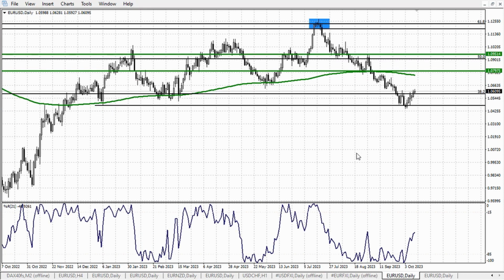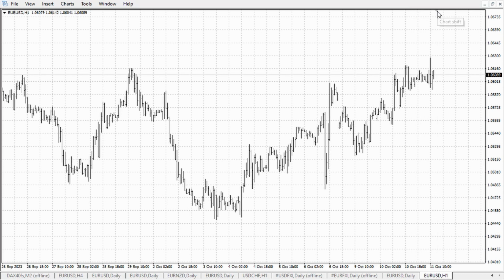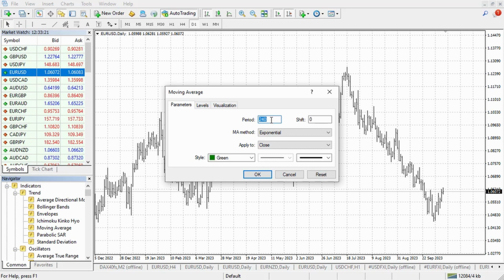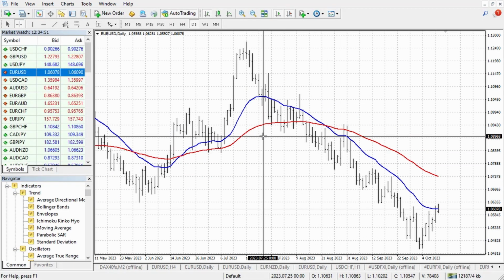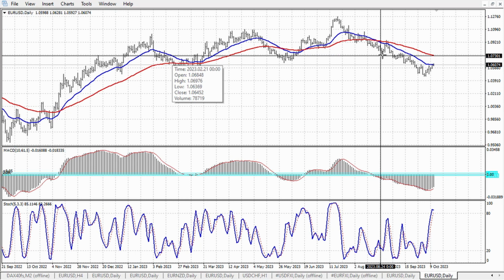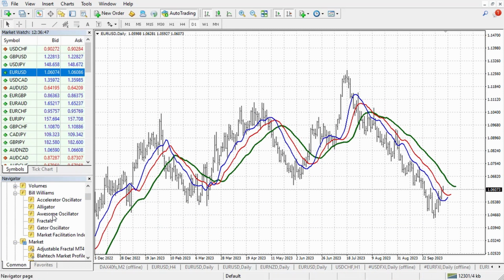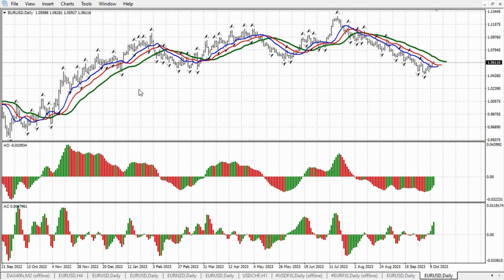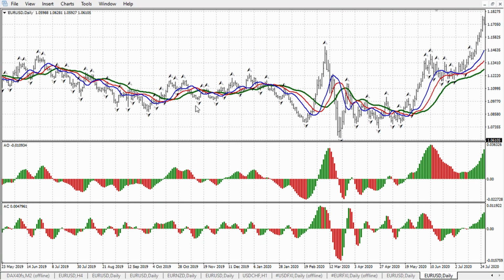Mastering Signals: Price Action & Indicators Unleashed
🔥 Trading Transformation! Learn how to adapt your strategies to the dynamic market. Master price action and indicators now!